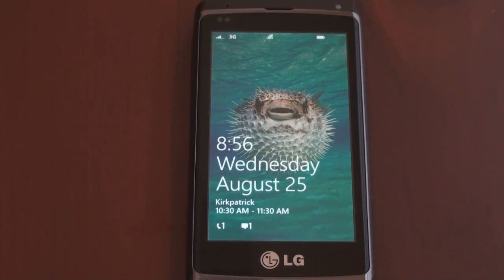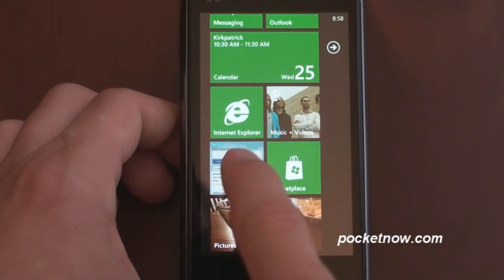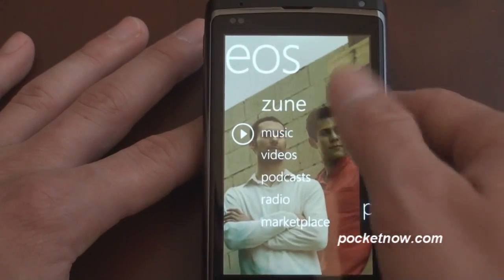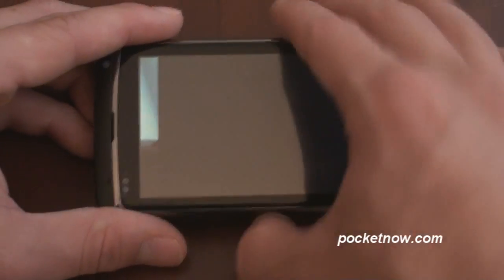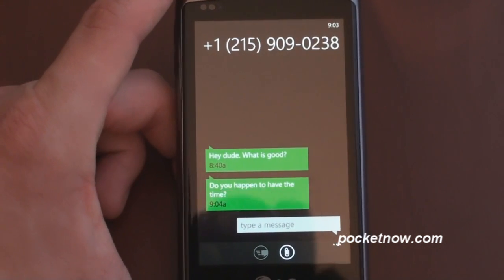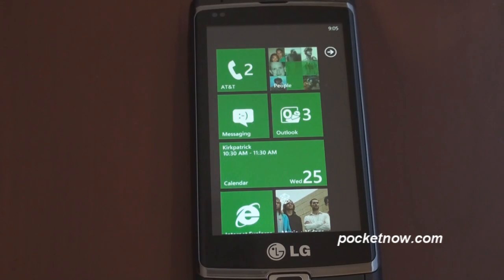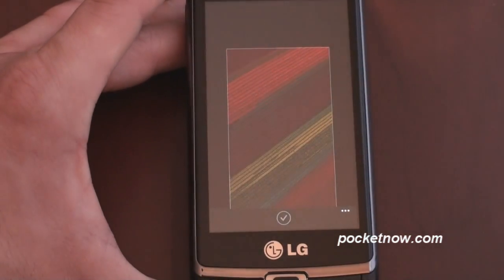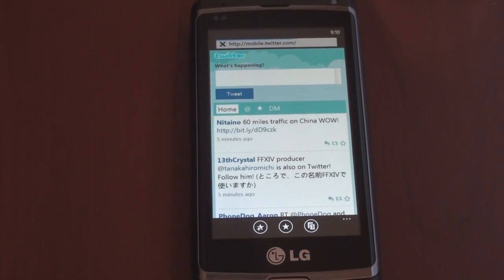Exclusive: Windows Phone 7 Start Screen, Camera, and Settings | Pocketnow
For more smartphone news and reviews: This is a video showing non-final Windows Phone 7 hardware and software. We show off the Start screen experience, which is comprised of a variety of tiles, some of which are "live" and change with different information. Then, we go through the Settings and Camera app of Windows Phone 7